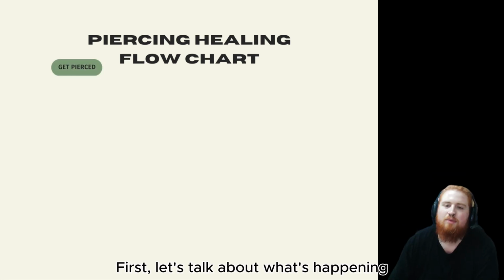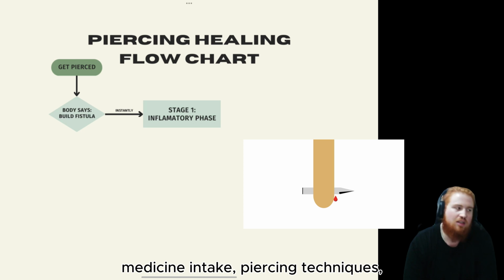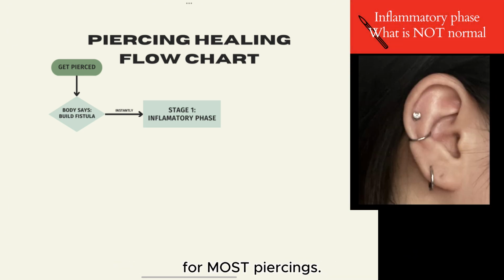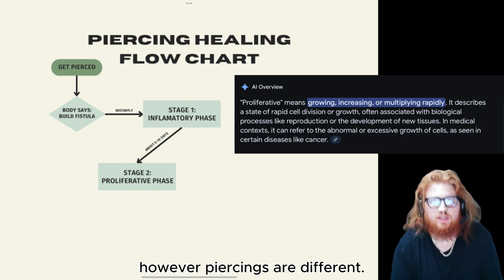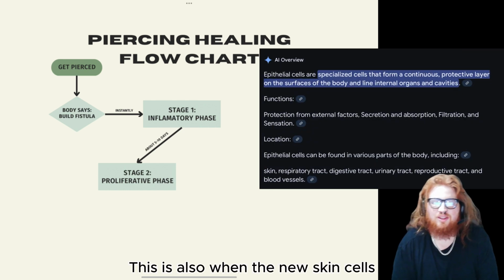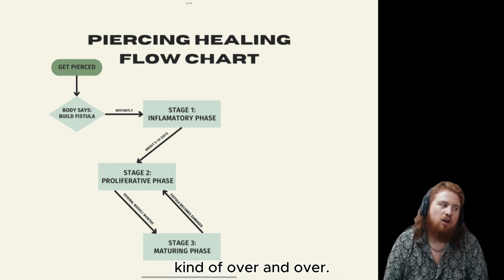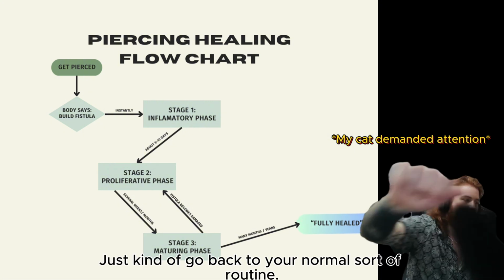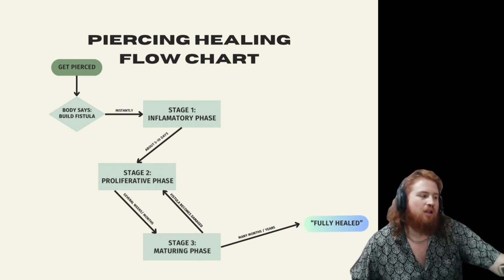Stages of Healing Piercings by Luke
For my website; MIldVikingJewelry.com